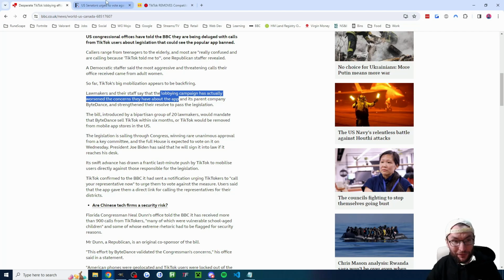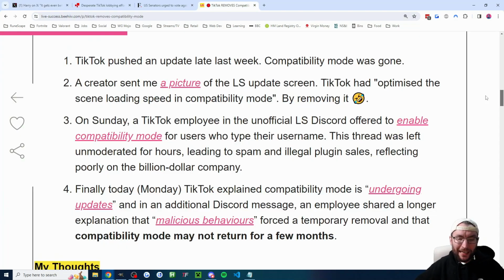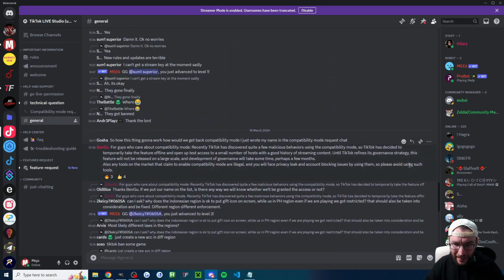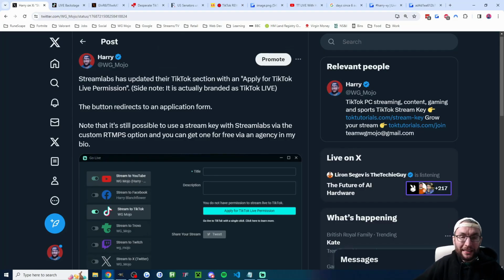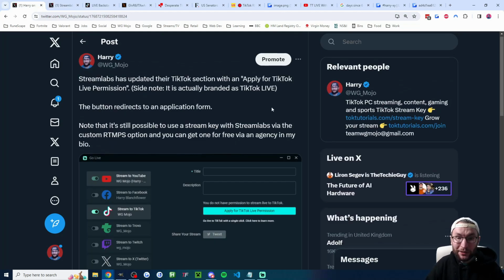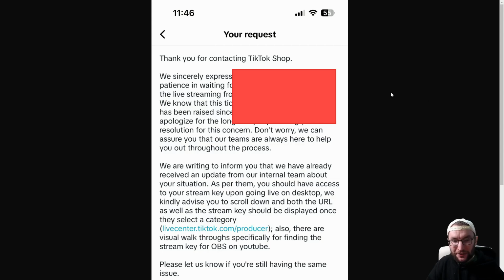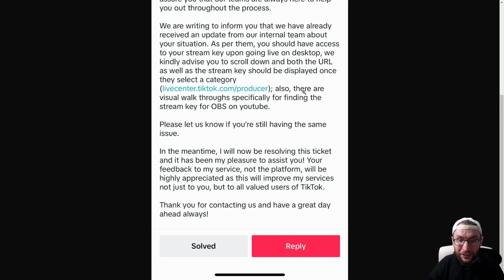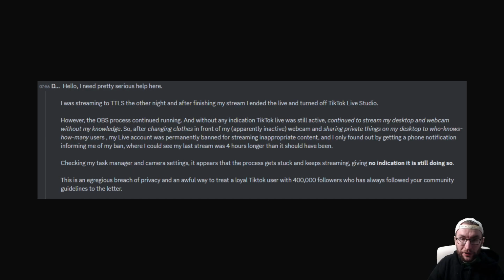TikTok Is A Poorly Organised, Understaffed…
Today it's time for a constructive rant. TikTok has been a mess recently. Here are some examples, some advice for TikTok and what you as a creator should do.

Timestamps:

00:00 - Intro
00:04 - What's gonna happen
00:22 - The TikTok US ban
01:34 - Removal of compatibility mode
03:26 - TikTok employees going undercover
04:08 - INSANE! TikTok's Twitter support
05:24 - Biggest streamer gets banned
06:54 - Ignoring applications
07:36 - Poor direct management
08:13 - Equal enforcement of rules
09:23 - Slow development of TikTok computer streaming
10:25 - Agency reviews expiring
11:09 - Staff don't have a clue
12:25 - Lost for words
12:31 - TikTok right of reply